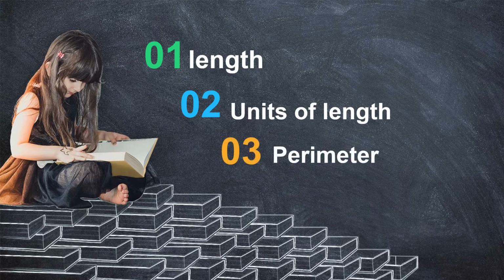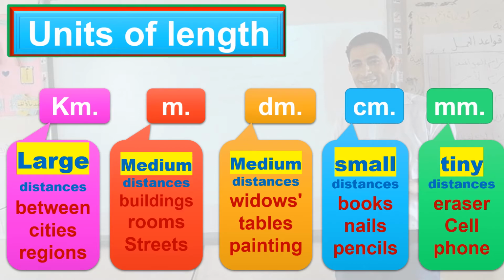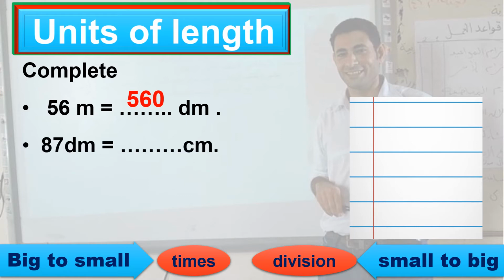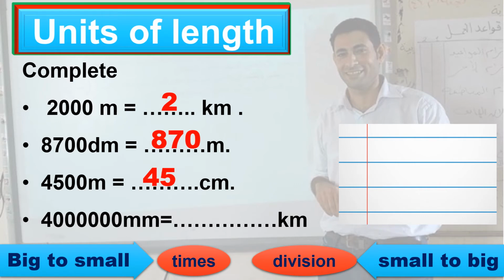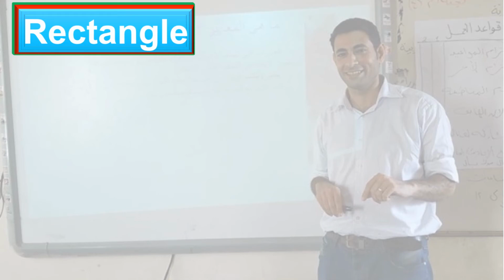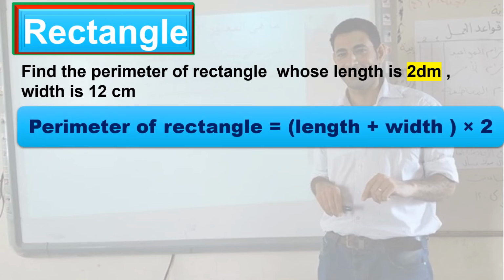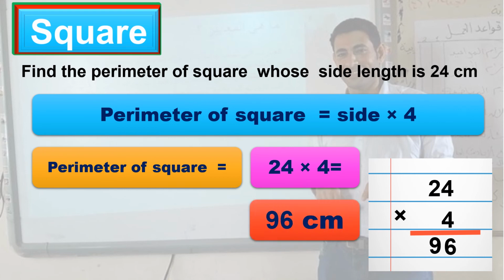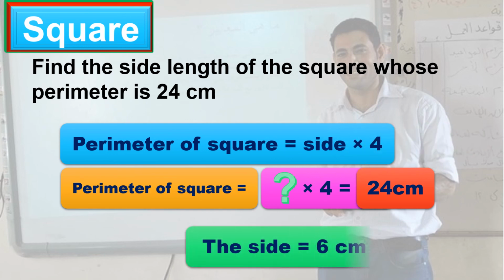length & perimeter & square & rectangle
length
 perimeter
 square
 rectangle
grade 4
first term
geometry
units of length
language school
الاطوال
المحيط
المربع
المستطيل
الصف الرابع
الهندسة
الترم الاول
مدارس اللغات
وحدات قياس الطول